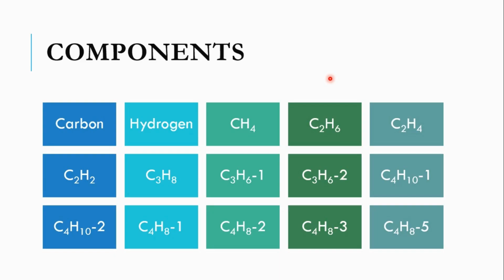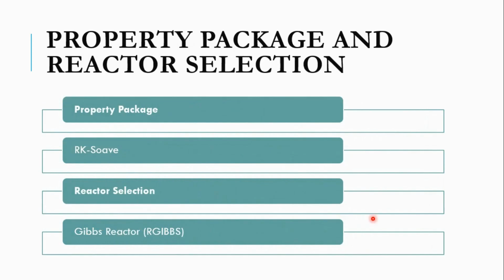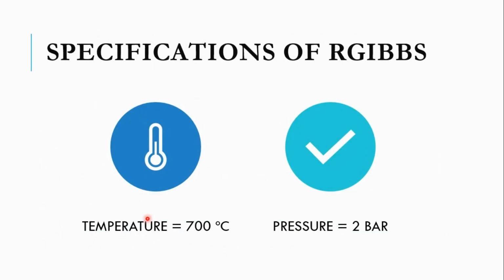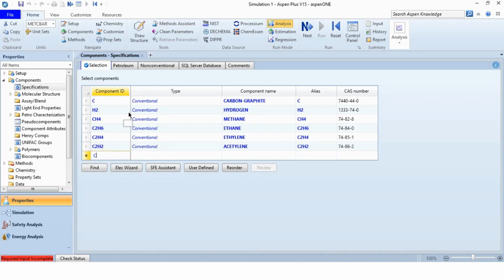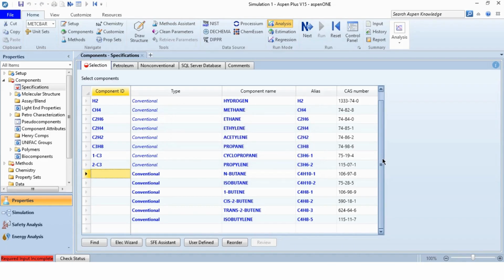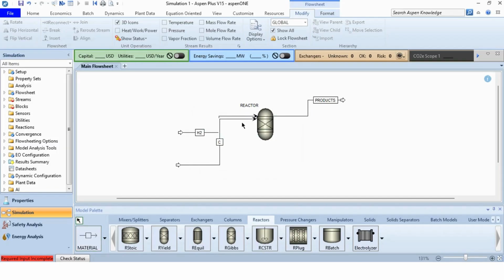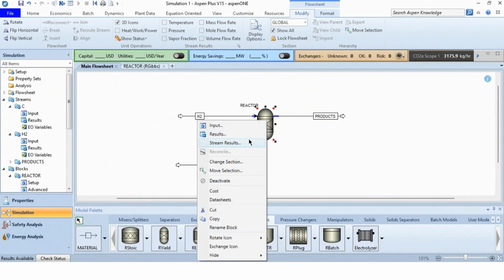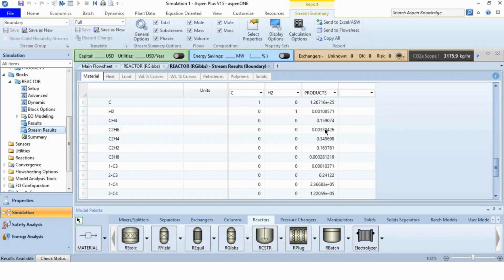Aspen Plus Tutorial: Producing Methane, Ethylene and Hydrocarbons from Carbon and Hydrogen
🔥 What happens when elemental carbon reacts with hydrogen under high-temperature conditions?
Can methane (CH₄), ethylene (C₂H₄), propane (C₃H₈), and other hydrocarbons be produced without defining a single reaction equation?
In this Aspen Plus tutorial, we use the powerful RGIBBS (Gibbs Reactor) to predict the equilibrium formation of hydrocarbons from elemental carbon and hydrogen. The simulation demonstrates how Aspen Plus minimizes Gibbs free energy to determine the most thermodynamically stable products.
Whether you are a Chemical Engineering student, researcher, or process engineer, this tutorial will help you understand the practical implementation of equilibrium reactors in Aspen Plus.
📚 What You Will Learn
✅ Component Selection in Aspen Plus
✅ RK-Soave Property Package Selection
✅ RGIBBS Reactor Setup
✅ Feed Stream Specifications
✅ Reactor Specifications
✅ Equilibrium Product Prediction
✅ Results Analysis and Discussion
✅ Best Practices for Aspen Plus Simulations
⏱️ Chapters
0:00 Introduction & Overview
0:39 Problem Statement – Components
1:41 Problem Statement – Property Package
2:45 Problem Statement – Reactor Specification
3:30 Aspen Plus Interface – Properties Environment
5:47 Aspen Plus Interface – Flowsheet Buildup
6:28 Feed Specifications in Aspen Plus
6:50 Reactor Specifications in Aspen Plus
7:11 Results and Discussion
8:23 Final Remarks
⚙️ Simulation Details
Software: Aspen Plus
Property Package: RK-Soave
Reactor Model: RGIBBS (Gibbs Reactor)
Temperature: 700 °C
Pressure: 2 bar
Feed Components
• Carbon (Graphite)
• Hydrogen (H₂)
Potential Products
• Methane (CH₄)
• Ethylene (C₂H₄)
• Ethane (C₂H₆)
• Acetylene (C₂H₂)
• Propane (C₃H₈)
• Propylene (C₃H₆)
• Butanes and Butenes
• Additional Hydrocarbon Species
✔ Process Engineers
✔ Aspen Plus Beginners
✔ Process Simulation Enthusiasts
✔ Reaction Engineering Researchers
✔ Petroleum Engineers
✔ Petrochemical Engineers
✔ Process Systems Engineering Students
🚀 Related Aspen Plus Tutorials You May Like
🔹 RGIBBS Reactor Tutorial
🔹 RSTOIC Reactor Tutorial
🔹 RYIELD Reactor Tutorial
🔹 Distillation Column Design
🔹 Sensitivity Analysis
🔹 Optimization Studies
🔹 Process Simulation Fundamentals
If you were to change the reactor temperature from 700°C to 900°C, how do you think the hydrocarbon distribution would change?